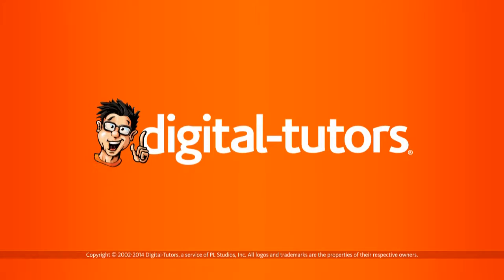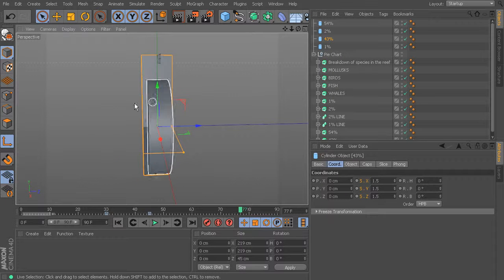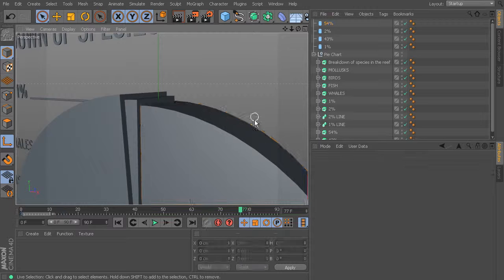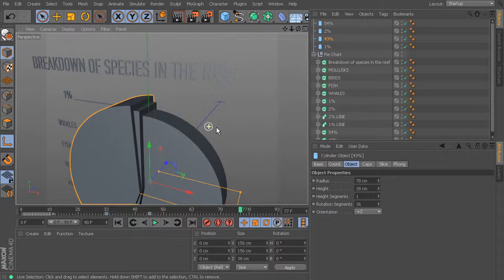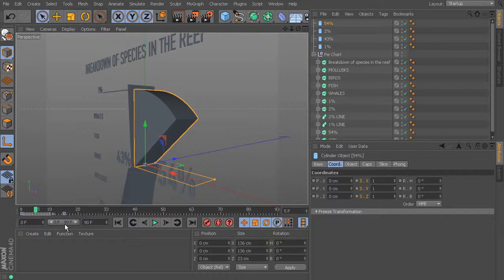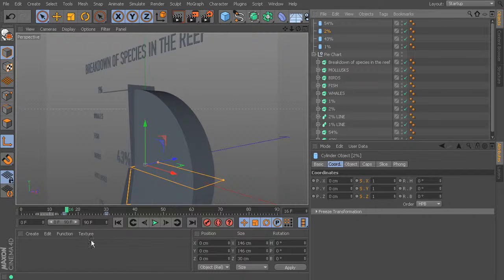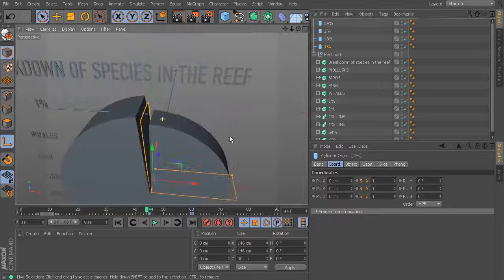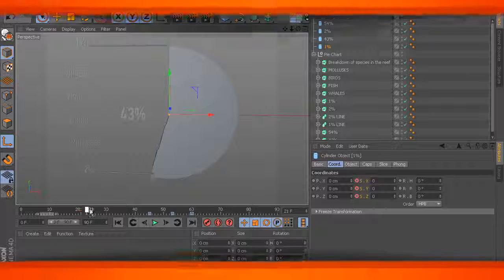15 Adding a scale animation for the pie pieces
Digital Tutors - Creating Animated Graphs in CINEMA 4D